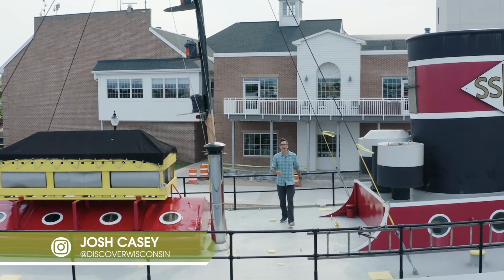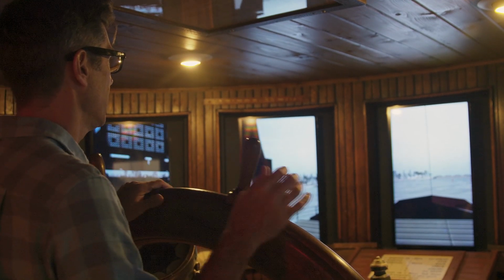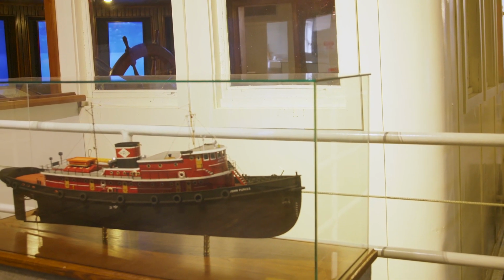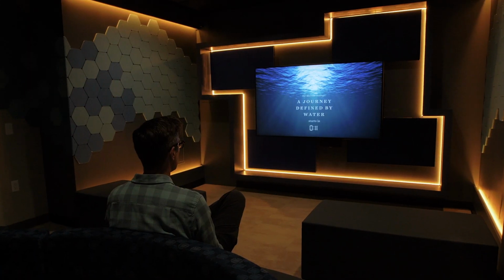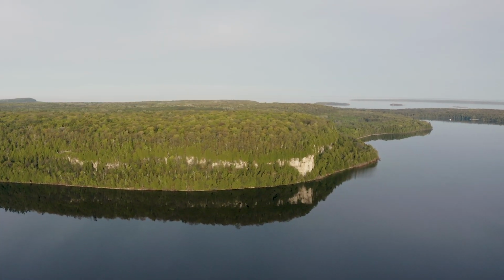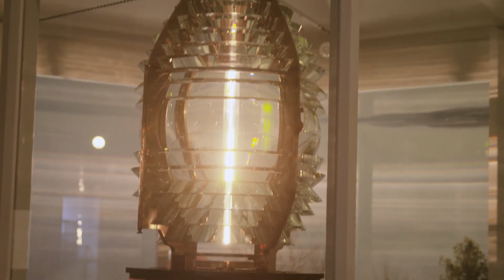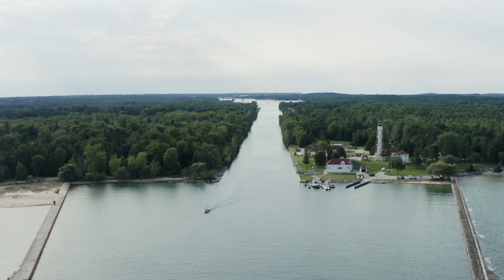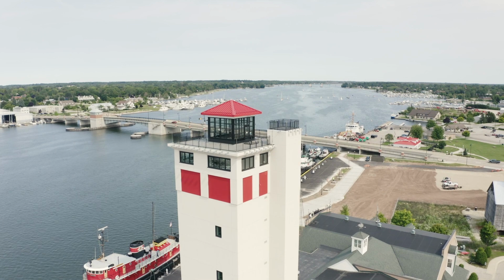Historic Wisconsin: The Door County Maritime Museum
Door County has been a beloved getaway destination for many years and counting. Not only does it offer many opportunities and activities for anyone to enjoy, but the history is just as special. A lot of activities in Door County revolve around water, which is why the Door County Maritime Museum is so special. It holds the historic John Purves ship and is home to interactive exhibits to help you learn all about Door County.

Not only does the museum offer tours of the John Purves, but its newly designed lighthouse offers 9 floors of history ranging from Door County’s geological makeup to shipwrecks along the shore. With the amount of history, bodies of water and activities that Door County has to offer, you’ll want to make the Maritime Museum your first stop to learn all about what the town has to offer!

Love Wisconsin?